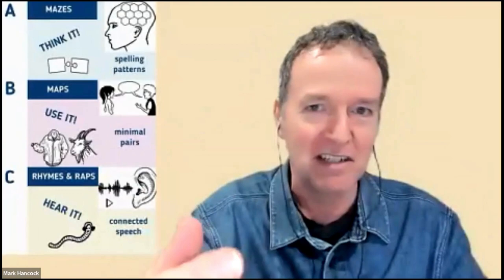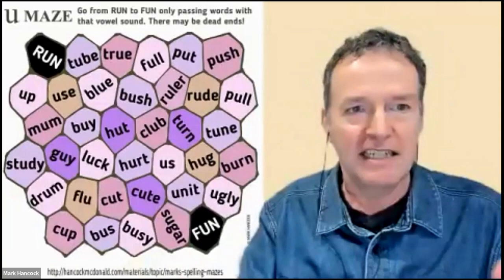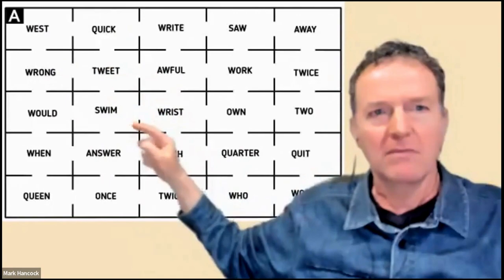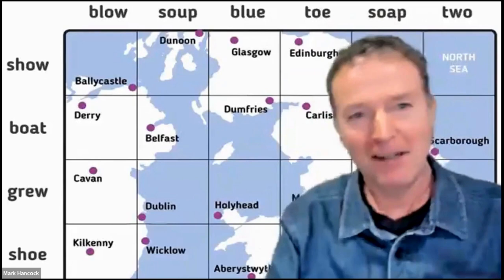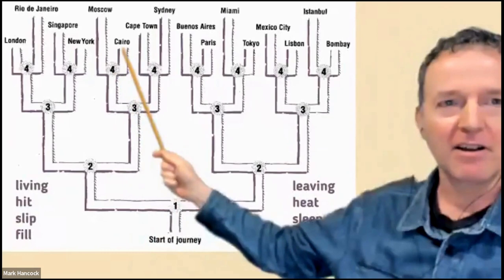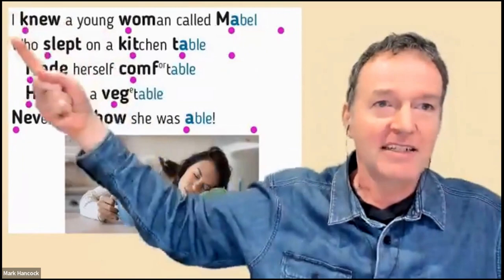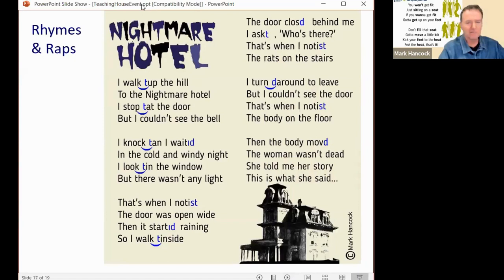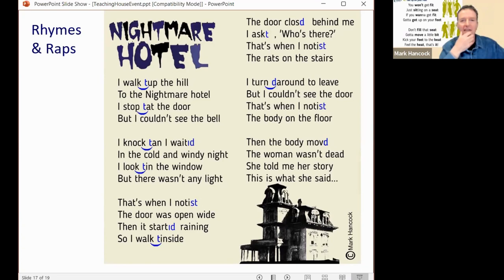TH Presents Mark Hancock - Mazes, Maps, Rhymes and Raps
Pronunciation teaching can be a joy – it doesn’t have to be all complicated theory and difficult symbols. With a playful and experimental approach, it can be a part of the lesson that your students look forward to most. In this session, we try out three very different kinds of enjoyable activity and see how they each serve different purposes.

Mark Hancock
Mark Hancock is a teacher, trainer, and author of many ELT titles including Pronunciation Games and English Pronunciation in Use Intermediate (both CUP). His self-published collection PronPack 1-4 received the 2018 ELTons award for innovation in teacher resources. His latest books are PronPack: Connected Speech for Listeners (Hancock McDonald ELT) and Mark Hancock’s 50 Tips for Teaching Pronunciation (CUP).